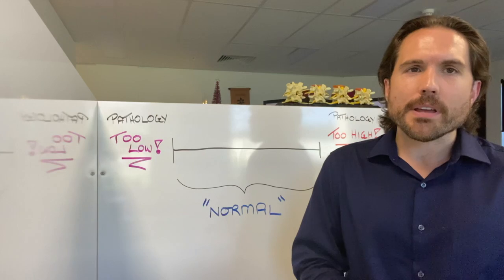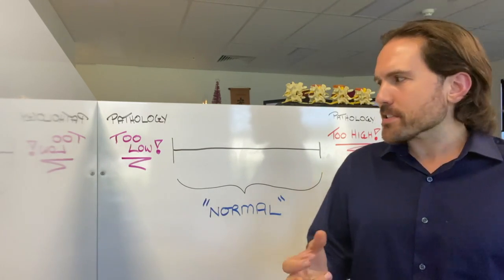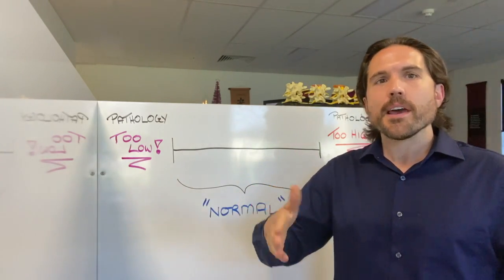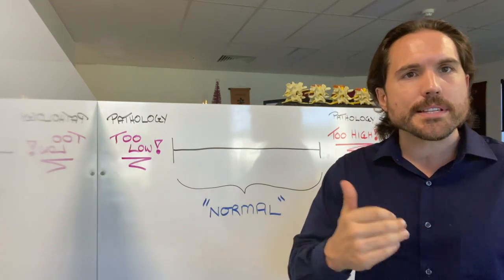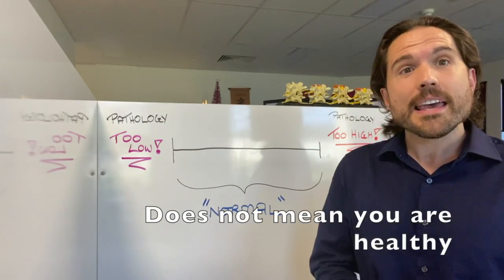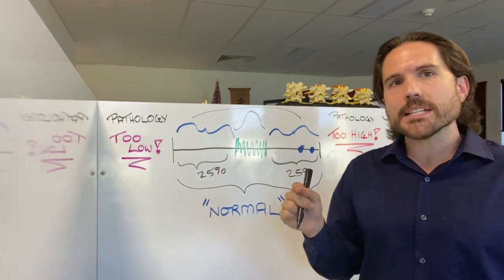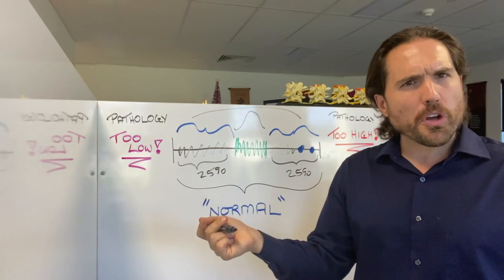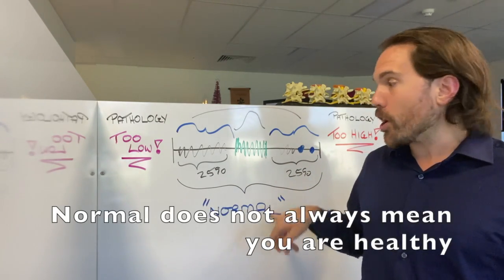Is it Normal or Healthy - Atlas Health - Brisbane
Do you have a lot of challenging issues and have seen a lot of practitioners and had all the tests?

The tests come back "normal" - Is the term "normal" more like "common"?

It it common for people to have headaches, lower back pain, dizziness and arthritis - BUT they are never normal.

Take care of your neck it is your lifeline to wellbeing.

Would you like to schedule a 15 minute free phone consultation today?